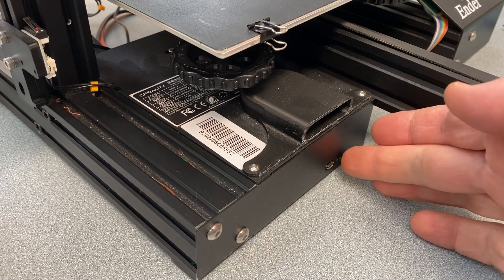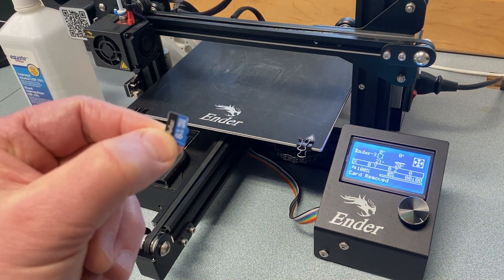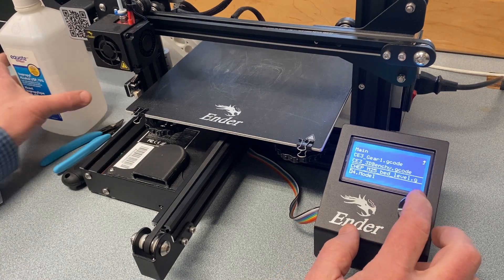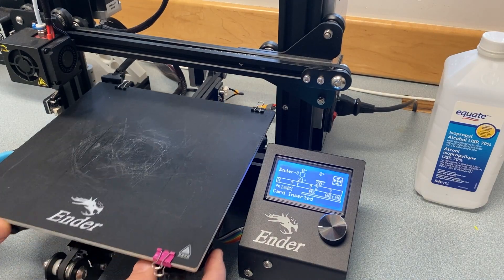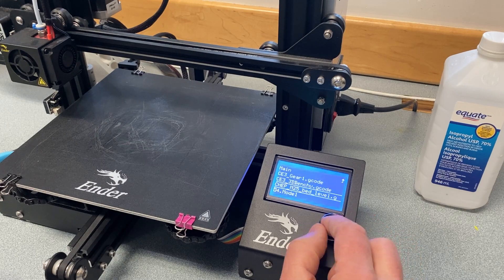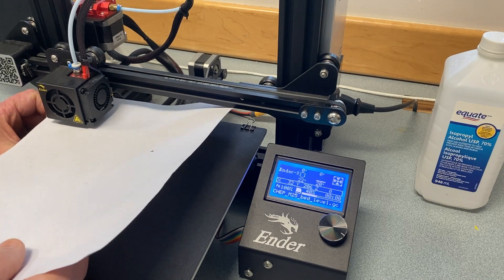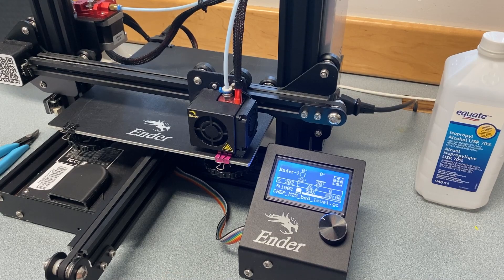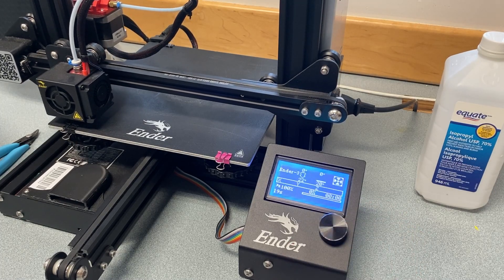Creality Ender 3 - Part I: clean and level bed and insert micro SD card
An introduction to 3D printing for my students.